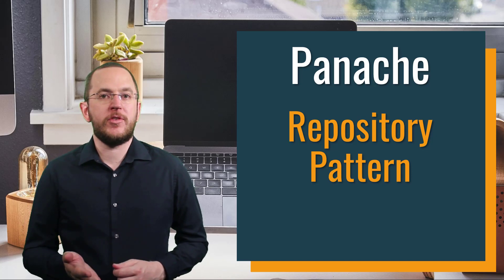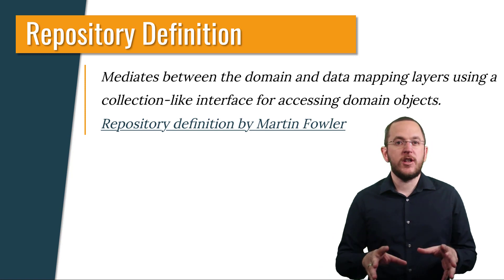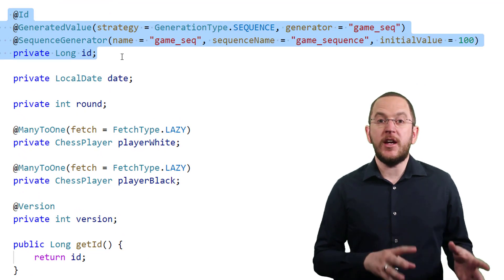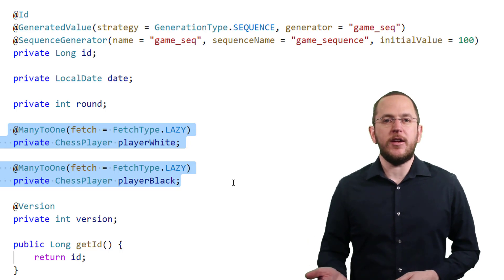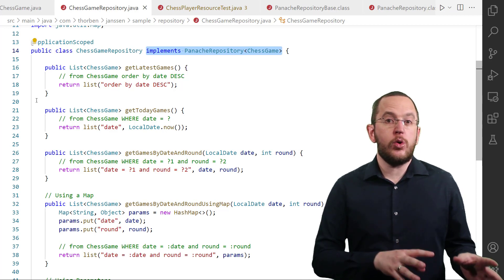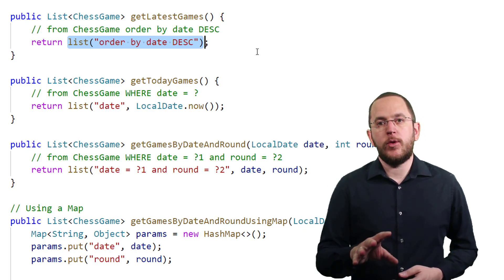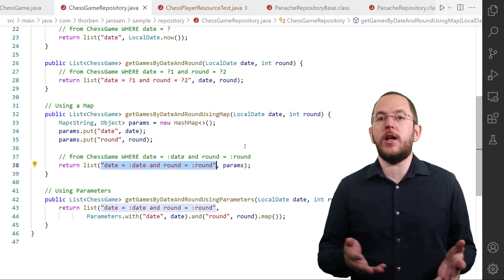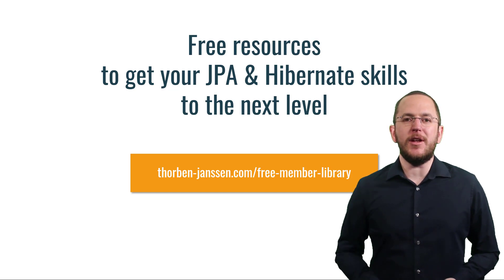Panache: Repository Pattern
Panache is a Quarkus-specific library that handles most of the boilerplate code usually required by JPA-based persistence layers. One of the features it provides is ready-to-use and easily customizable repositories for your entity classes.
This is the third part of my Quarkus Panache series. In this video, I will show you how to use Panache’s repositories to build your persistence layer. If you are just getting started with Panache, I suggest you watch the first two videos first.